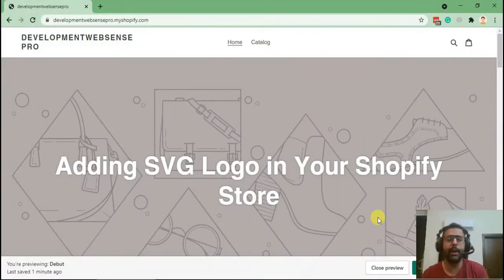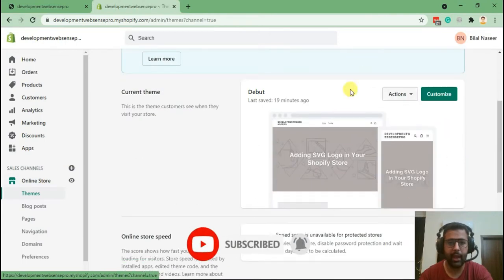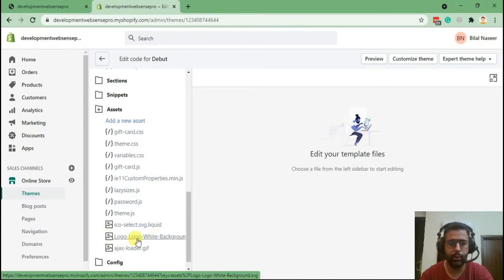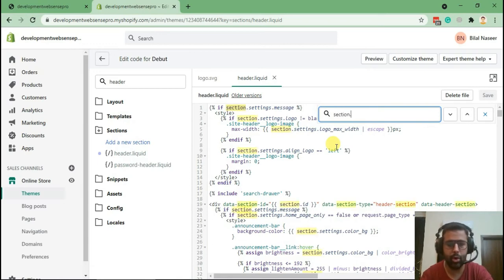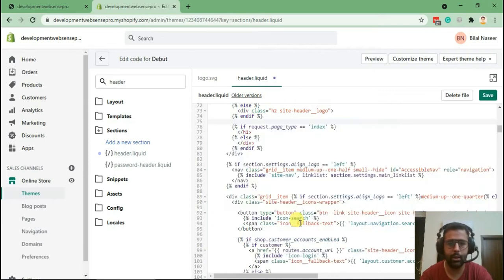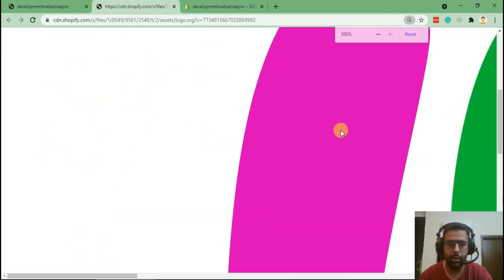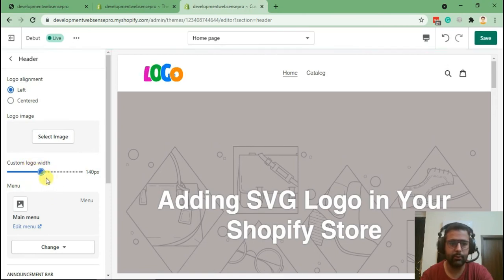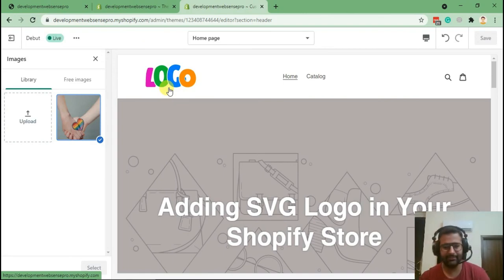Learn How to Add SVG Logo in Your Shopify Store - 2026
Hi guys welcome back to another youtube tutorial video and today we are learning about how to add an SVG logo in your Shopify store so why we are adding an SVG logo because it's of really good quality and it doesn't get blur and it's really good quality as compared to the png's in jpegs and Shopify doesn't have a direct way to do it so we'll do it by code and I'm gonna teach you guys how to do it so if you wanna learn please sticks till the end of the video.

00:00 Intro
01:00 Upload SVG Logo in Assets Folder
02:00 Adding Code in header.liquid File
04:00 Resizing SVG logo from Customize section in Shopify